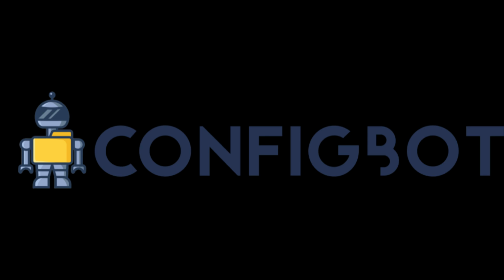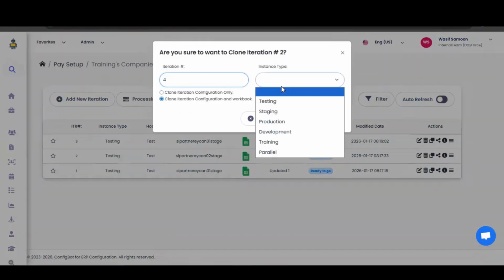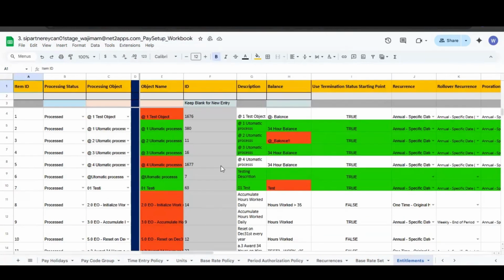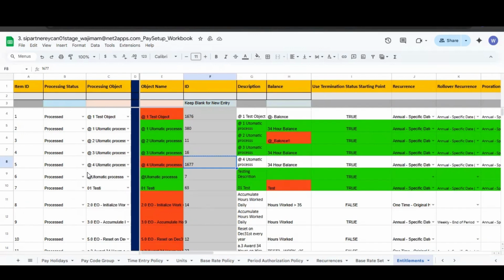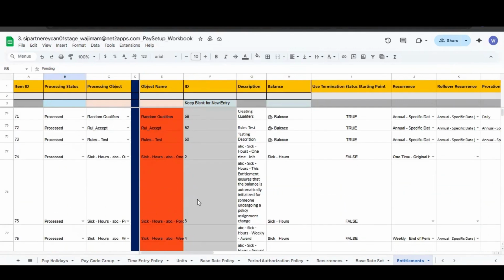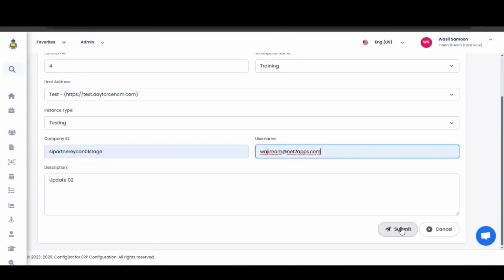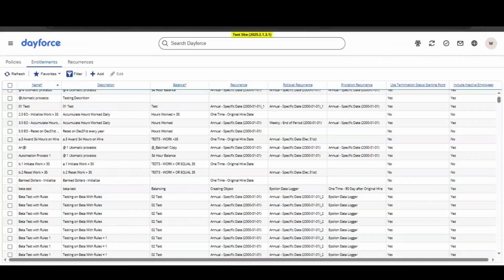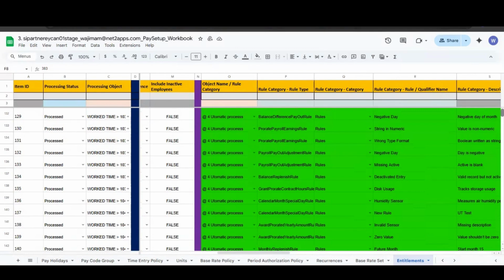Entitlement Migration - Use Case 01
In this video we will look at the necessary steps to assure while migrating entitlements from one instance to another.